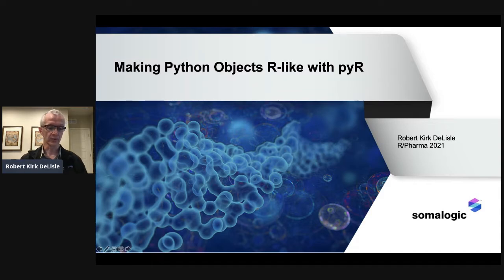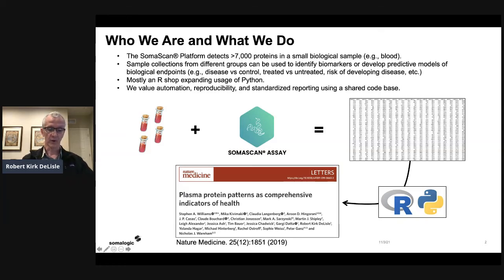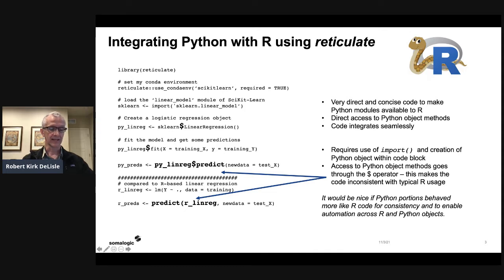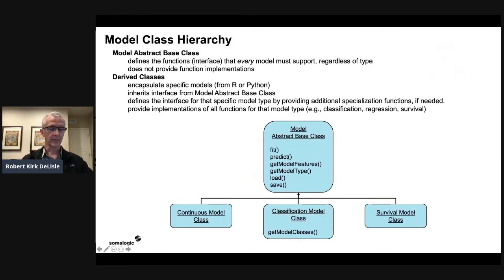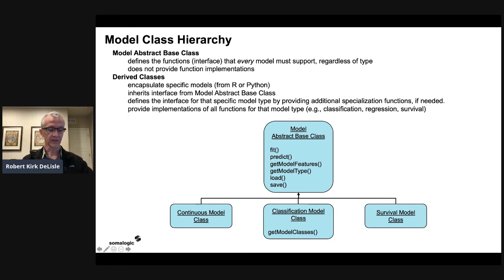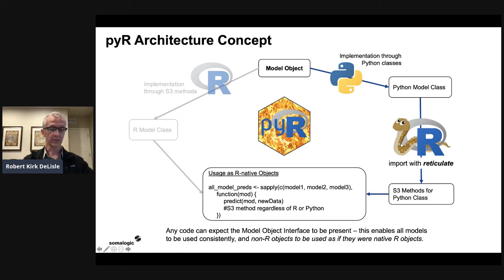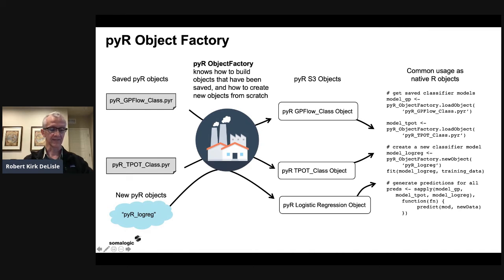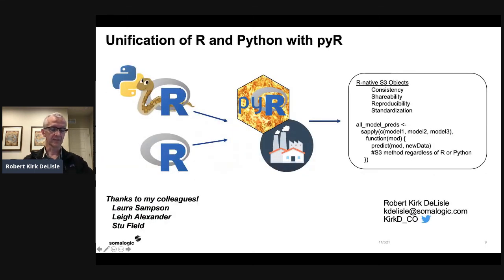R/Pharma 2021 Day 2. Robert Kirk DeLisle. Making Python Objects R-like with PyR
Robert Kirk DeLisle (Somalogic)
Making Python Objects R-like with PyR